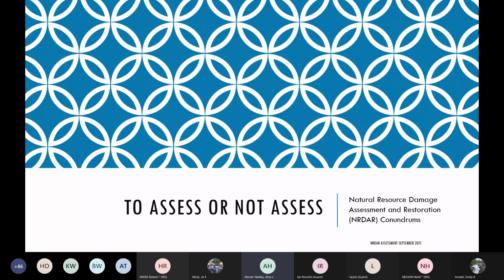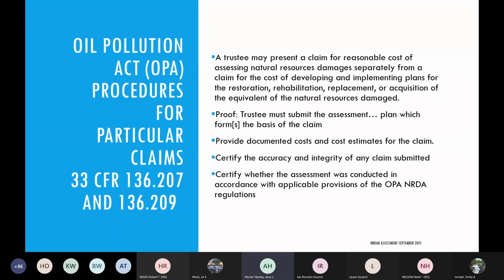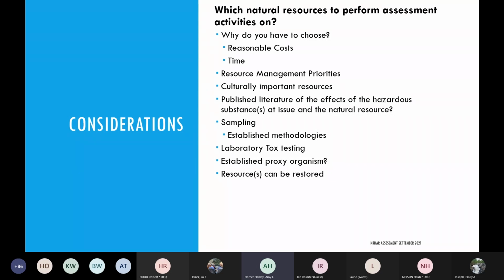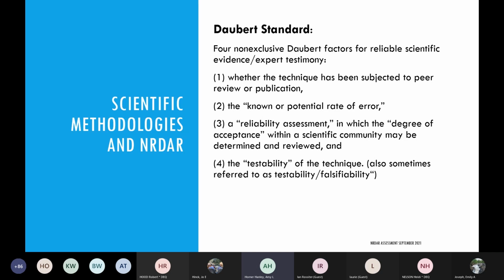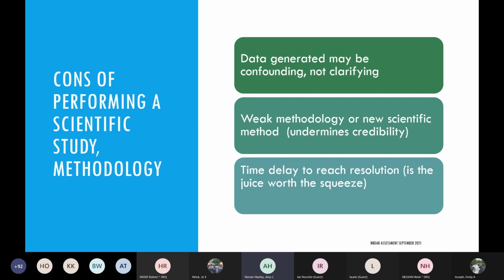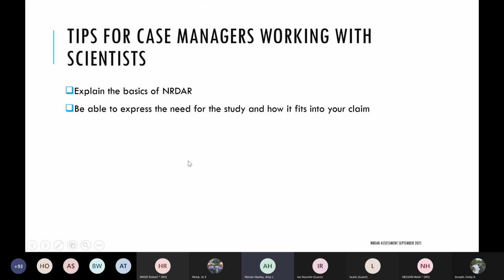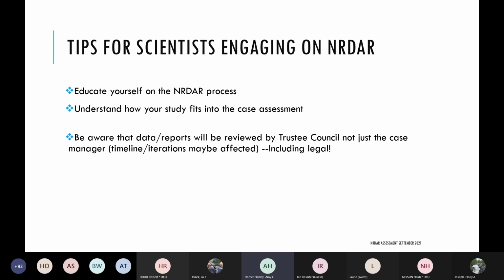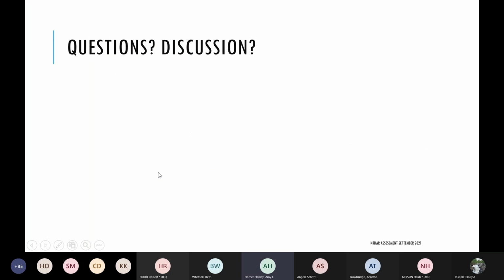ORDA Science Webinar: Best Practices - To Assess, or not Assess... that is the question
As a NRDAR practitioner you’ve experienced the fork in the road: to assess or not assess—or if you haven’t just yet, you will.   Learn more about scientific approaches that have a history of bolstering your assessment. How is NRDAR science different from the science you learned about in school? What types of data hold up best in negotiations? Are new or emerging science methods beneficial to developing your claim? How can inconclusive study results complicate your case? How do you ensure your data will be useful for economic analysis/claim development?  Join us for a discussion of considerations to inform the decision(s) on assessment activities in your cases. This will include a brief overview of an “Assessment Plan” under OPA for purposes of the National Pollution Funds Center (33 CFR §§ 136.103, 136.105 and 136.209) and CERCLA (43 CFR § 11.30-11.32).
***The findings and conclusions in the webinar are those of the presenter(s) and do not necessarily represent the views of DOI’s Restoration Program, the Department -- including the trustee bureaus, or the United States. Although some of the presenter(s) may be employees of government agencies, the ideas described herein do not necessarily reflect the policies of those agencies, and no official endorsement should be inferred on NRDAR.